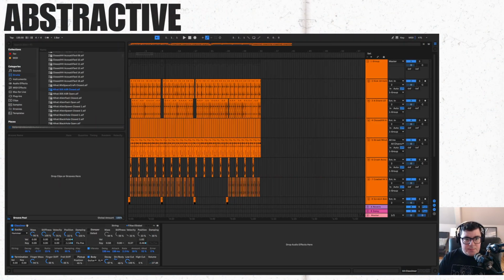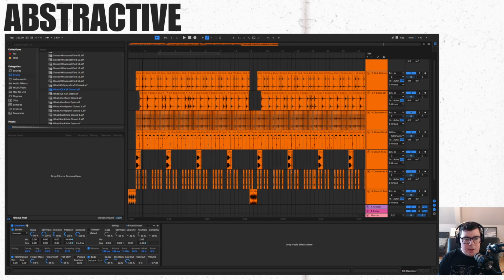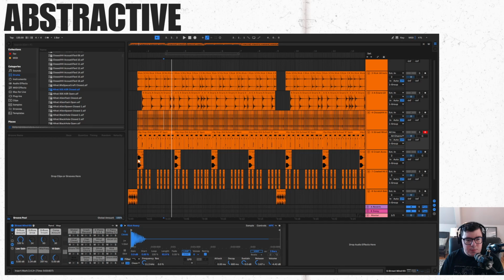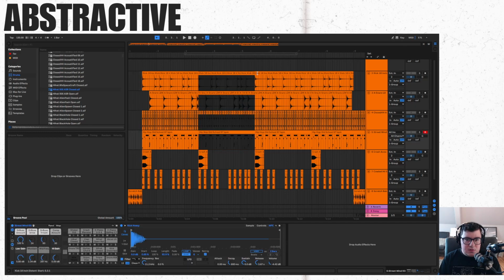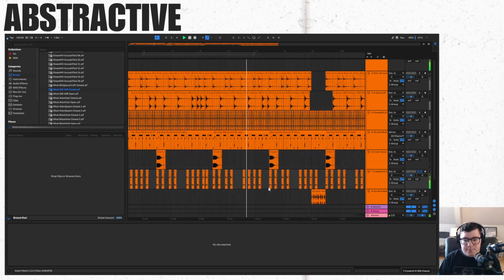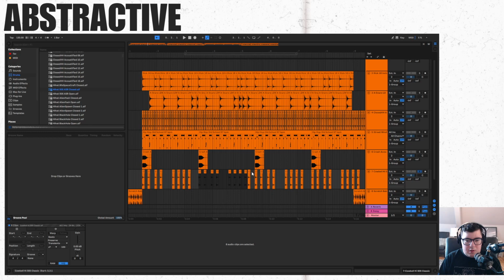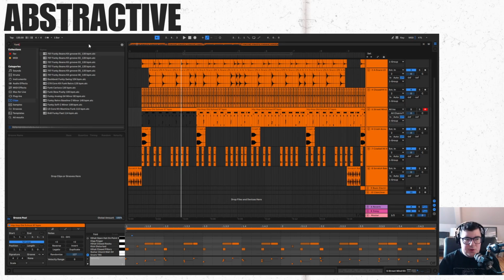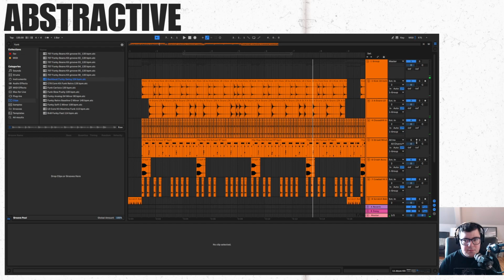The Secret to Complex Drum Patterns: They're Easier Than You Think!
In this video, I'm going to show you how to create complex drum patterns that sound amazing - and the secret is, they're actually not as complicated as you might think! I'll break down the different rhythms and techniques that go into creating a funky beat, and show you how to layer simple patterns to create something truly unique. Whether you're a beginner or an experienced producer, you'll learn something new in this video. So grab your DAW and let's get started!

PS: In my previous video, I promised to improve the editing of my future videos. However, after recording this video, I decided that the pacing felt good to me and didn't require any editing. If you have any suggestions for how I can improve my videos in the future, please let me know!